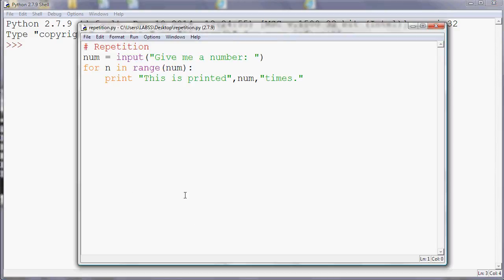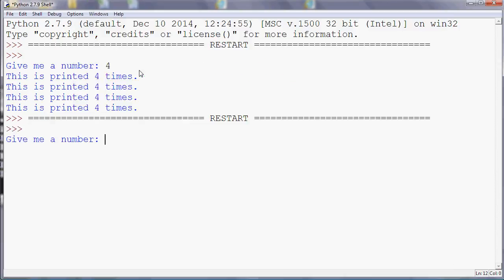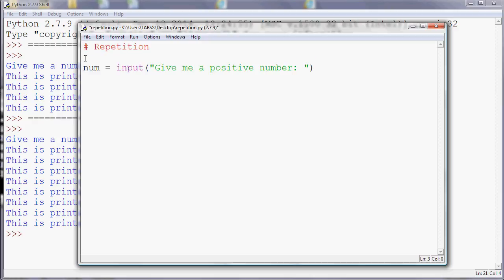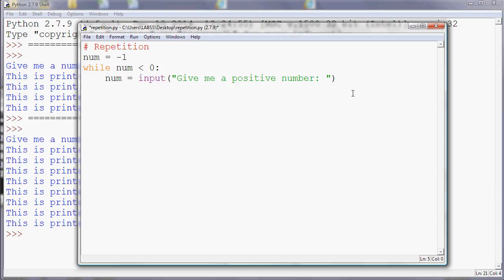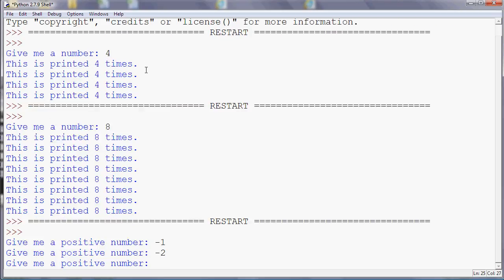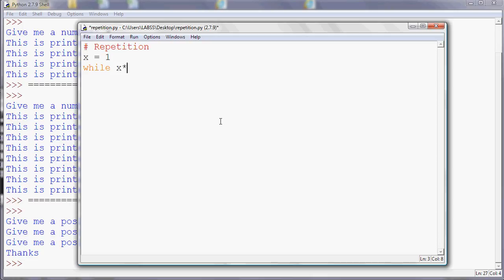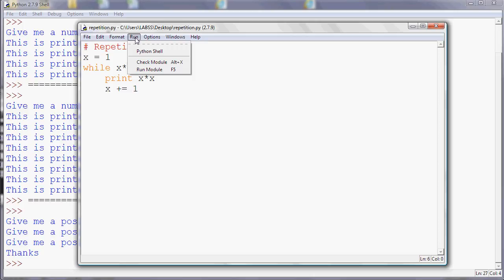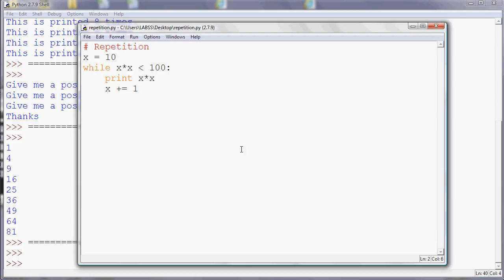Repetition with while in Python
How to repeat something a variable number of times in your Python program